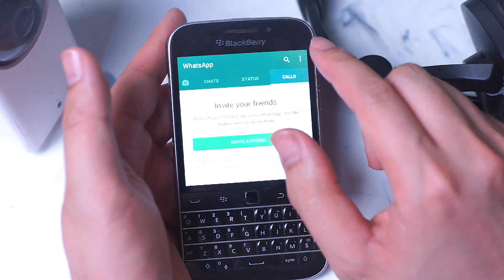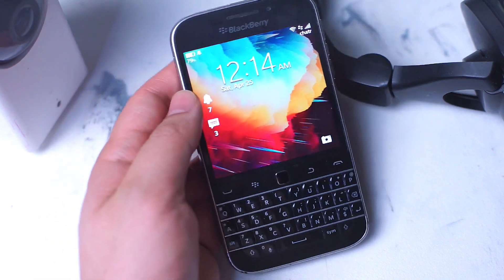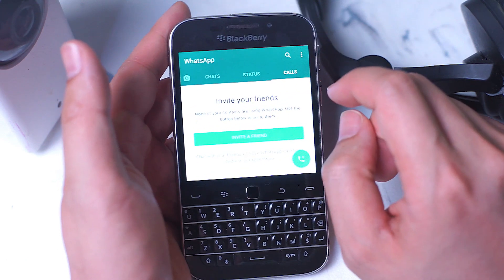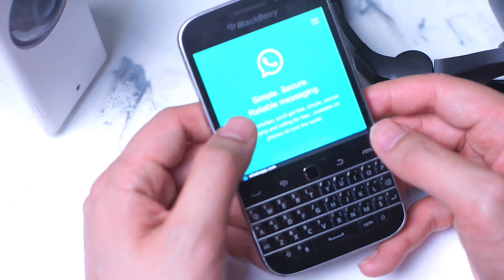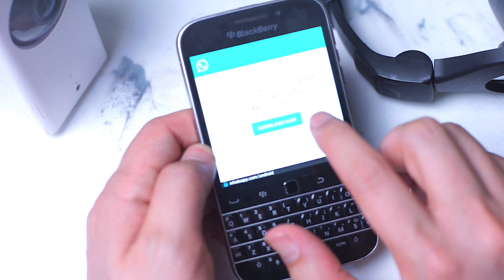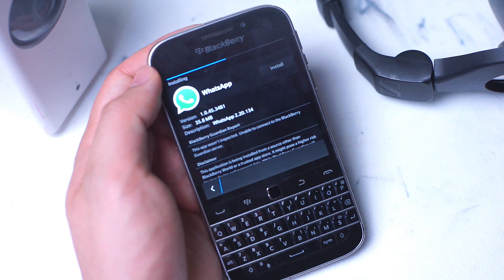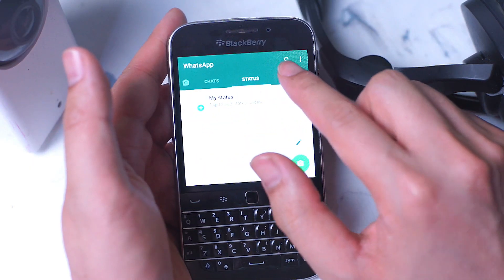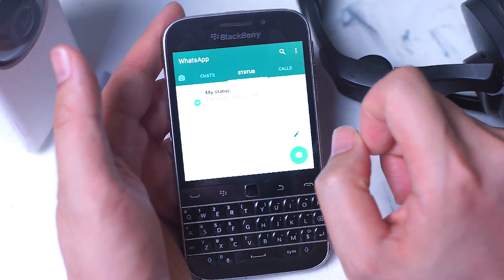WhatsApp Working on Blackberry Classic 2020- How to do it.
The popular phone and messaging App WhatsApp does indeed work on the Blackberry 10 OS.  Here's how to install it.